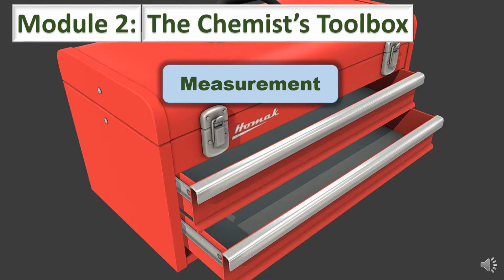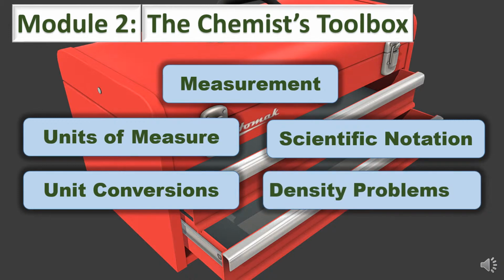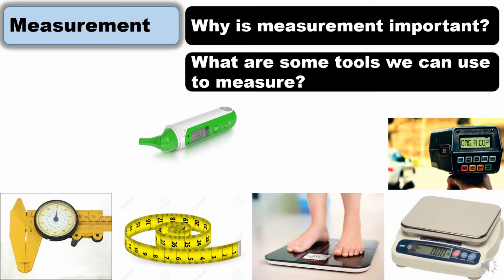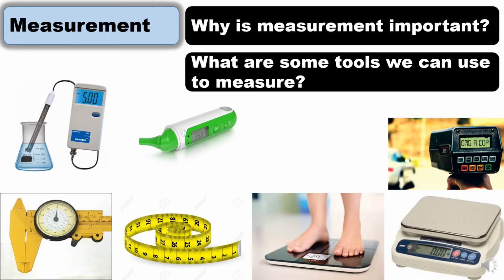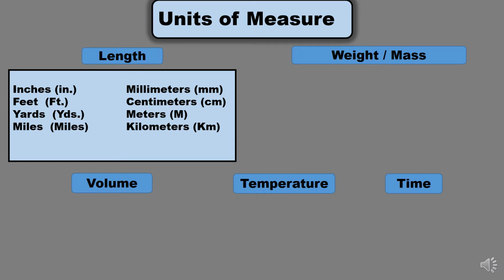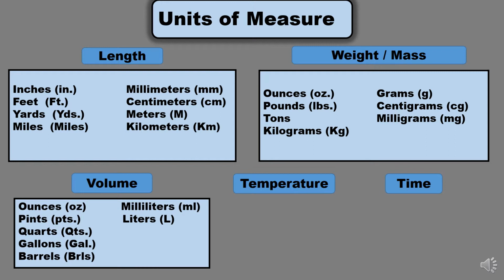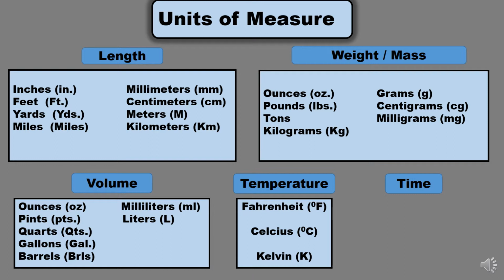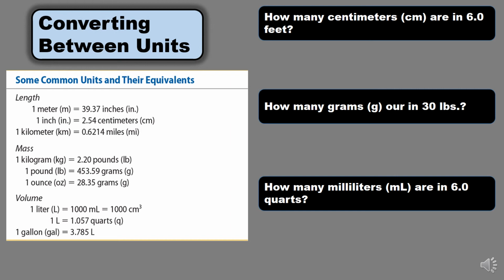Module 2 0 Measurement & Units of Measure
Chemistry 100 - Bob Jackson - Lecture on Measurement and Conversion of Units